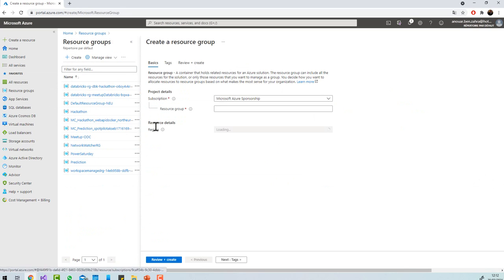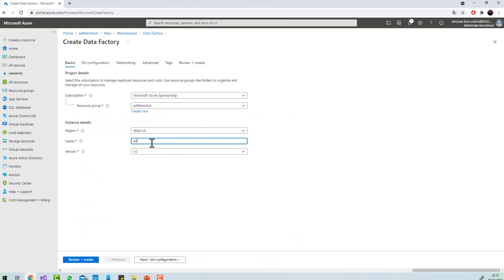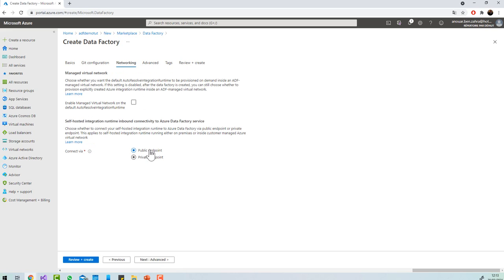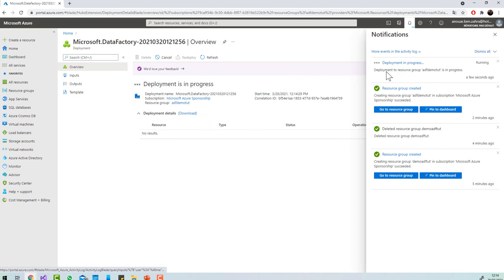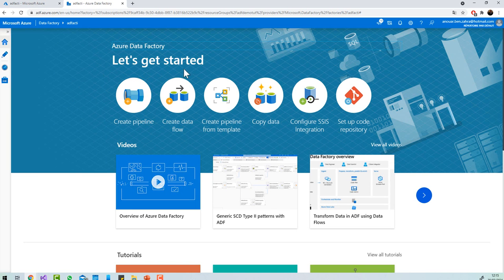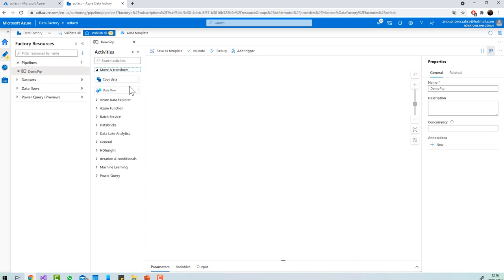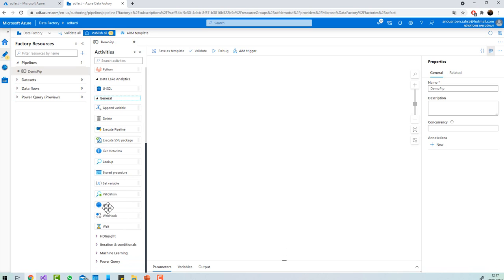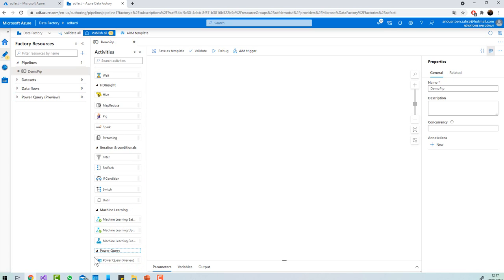AZURE DATA FACTORY - Creating a resource